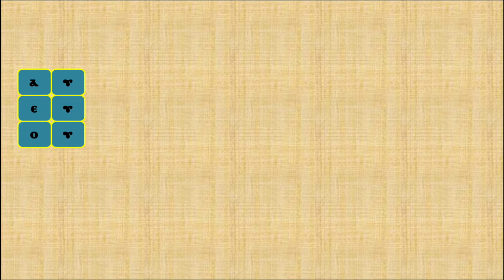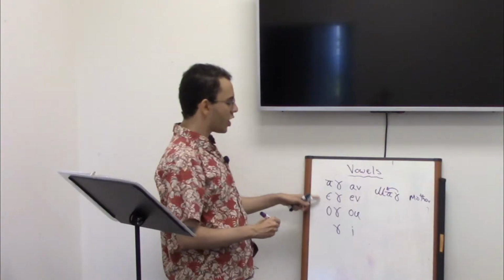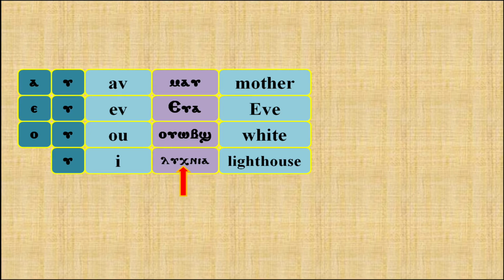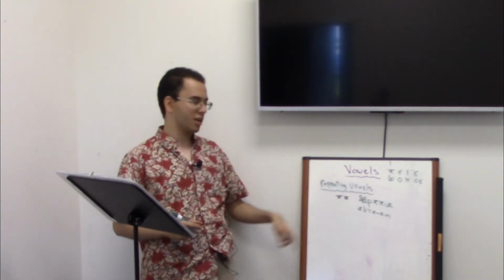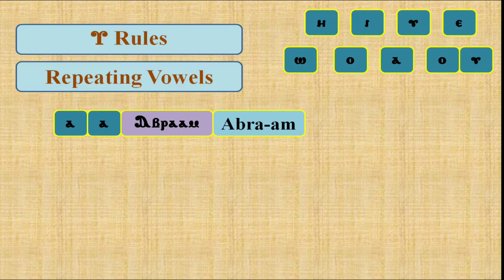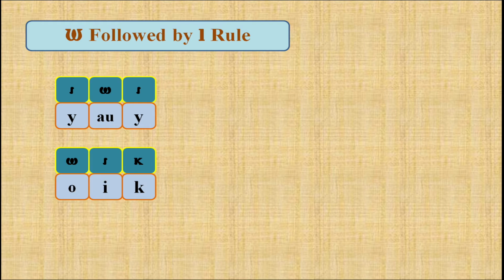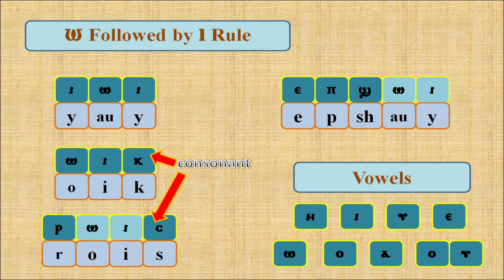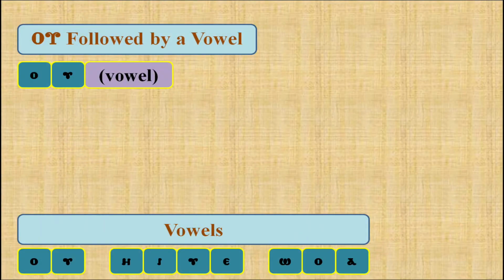Coptic Las - Q2 - Lecture 2 - 20210814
Lessons:
Vowels Level II - Part B
Corresponding Worksheets:
WKST#8